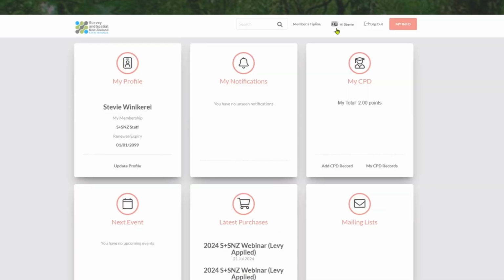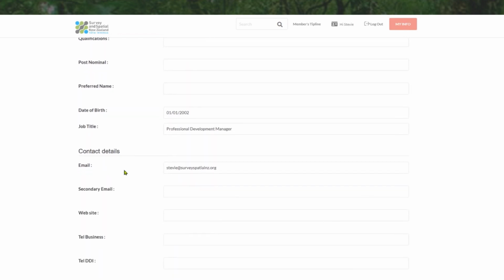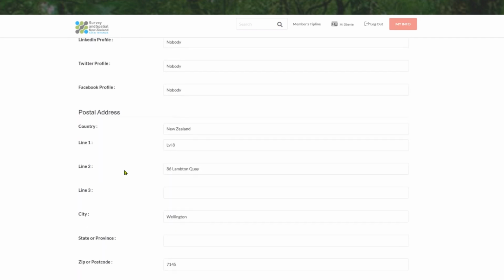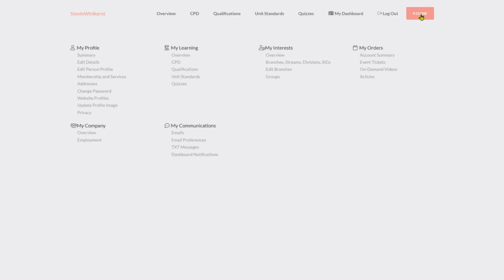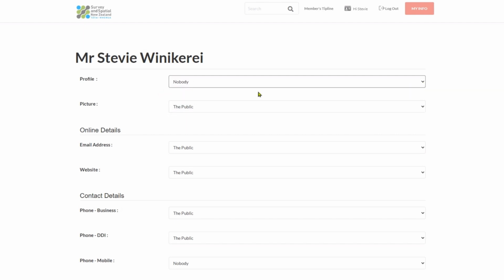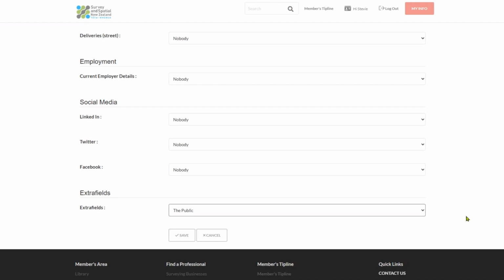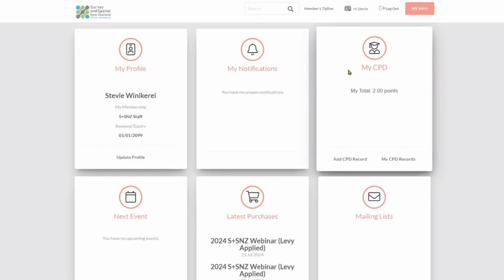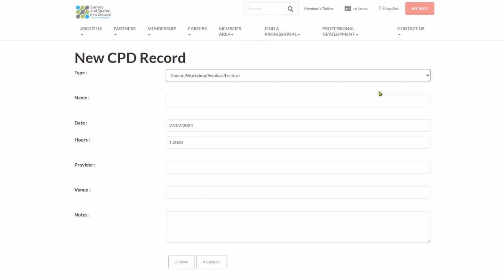How to Navigate your S+SNZ Dashboard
Welcome to a quick tutorial on how to navigate your membership dashboard and update your membership profile, how to control your privacy settings within your membership profile, and how to view and add your CPD records.